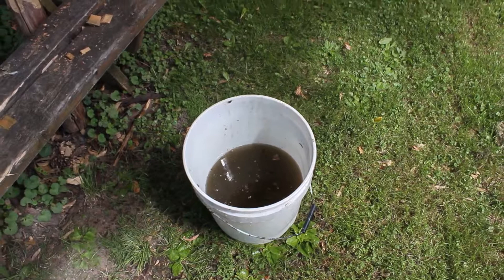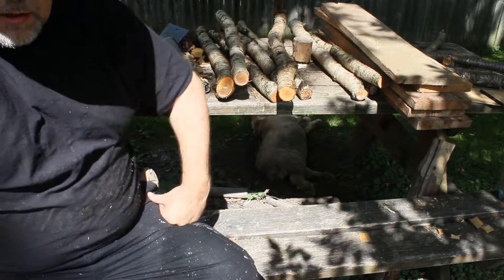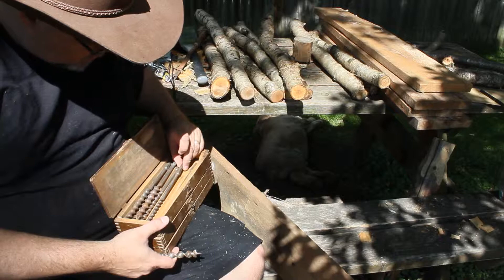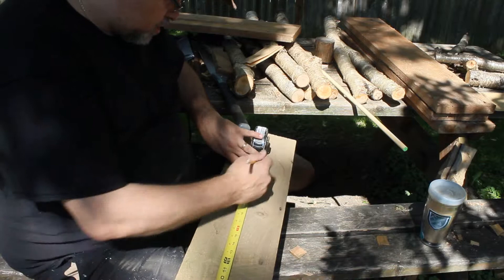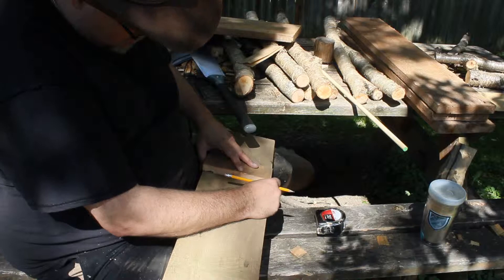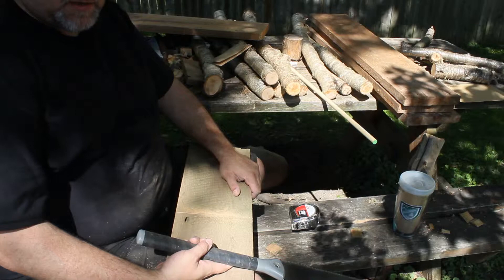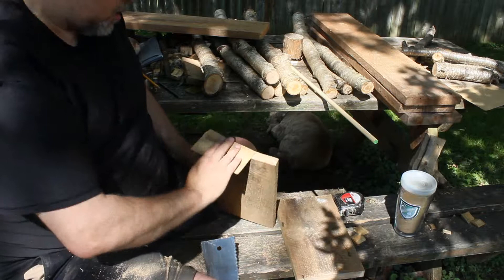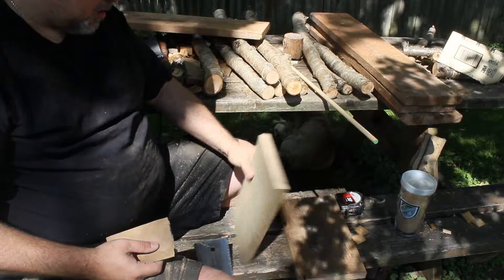How To Make Rustic Furniture....End Table Tops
Once the birch is cleaned, time to make the table tops. Rather than biscuits, I use dowels  to pin and glue the tops together before I plane them down and cut the mortises,